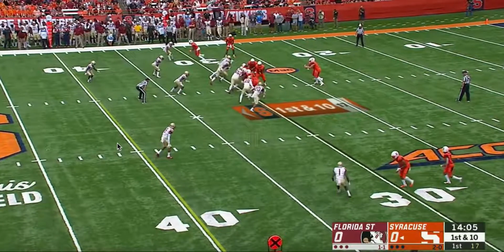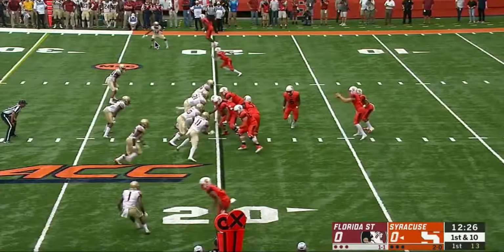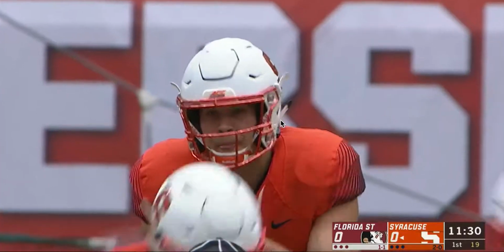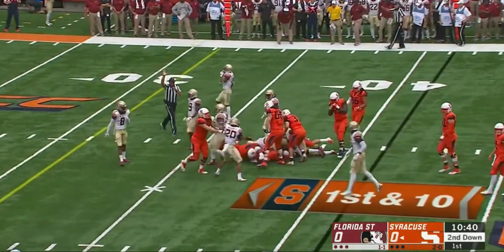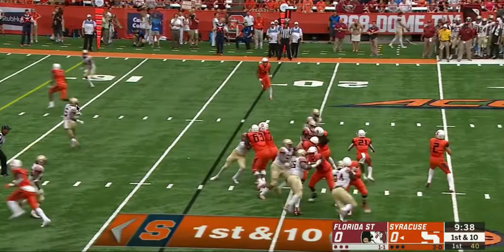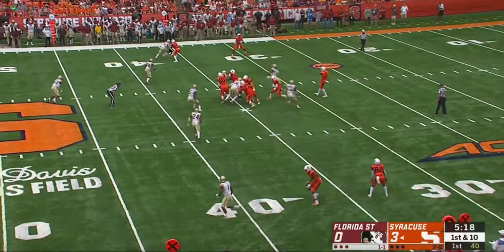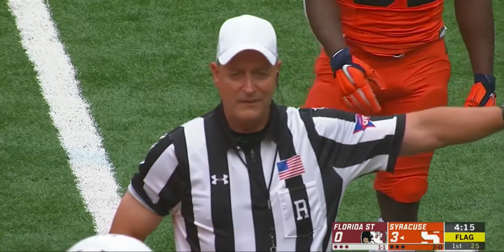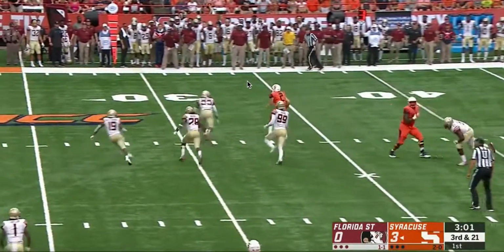FSU Defense v Cuse 2018 1st 3 series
Breakdown